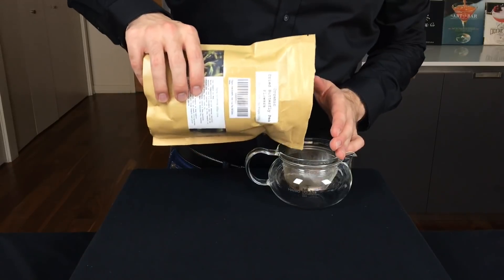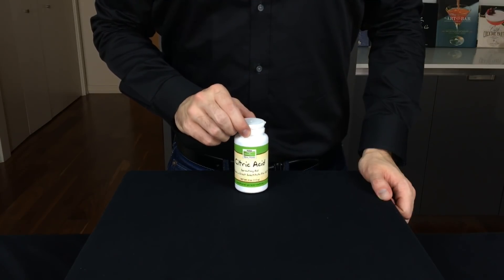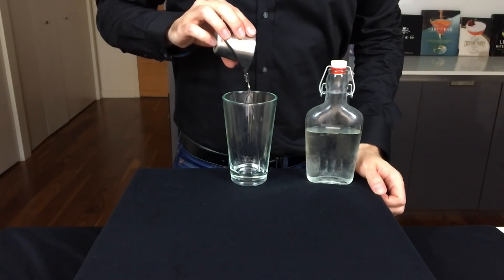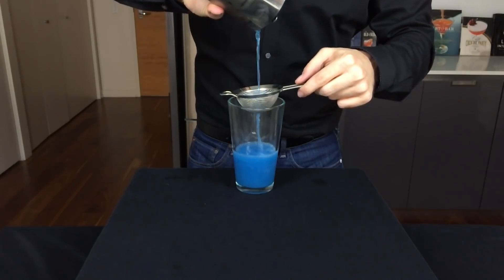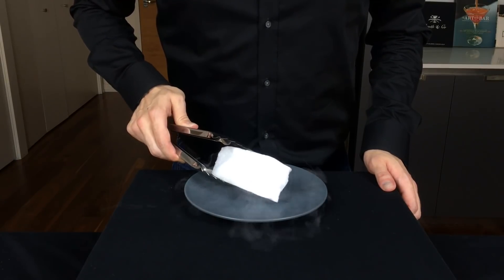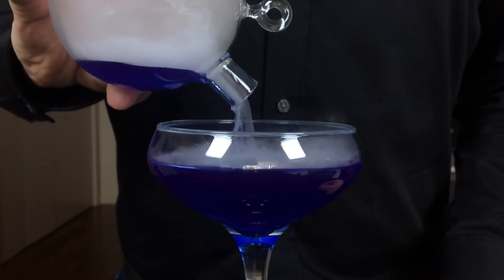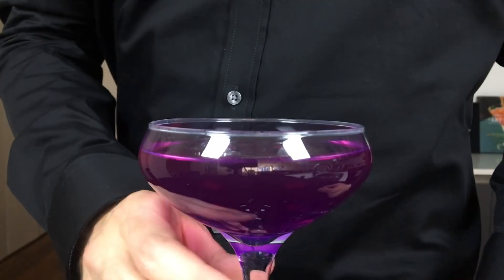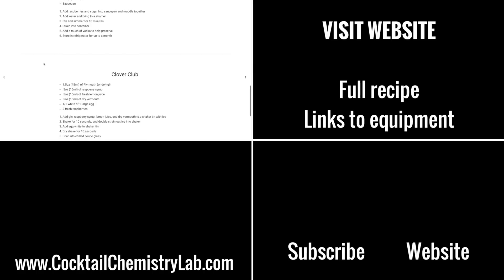Advanced Techniques - Color Changing Cocktail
Chemists have long known that certain liquids will change color when the pH is altered. Here I use this technique to change a cocktail from blue to purple using butterfly pea flower tea.

IMPORTANT NOTE: Do not consume dry ice, make sure it completely sublimates before serving.